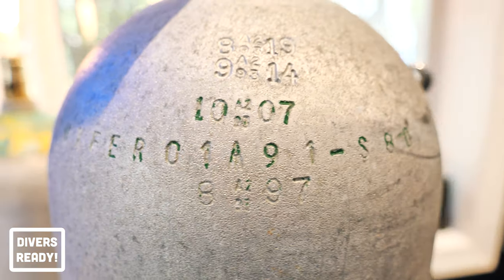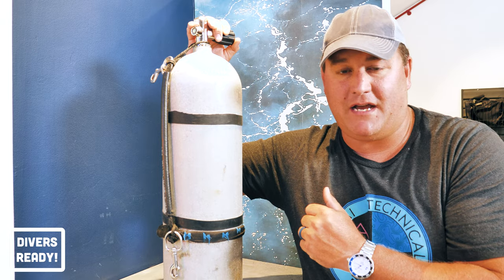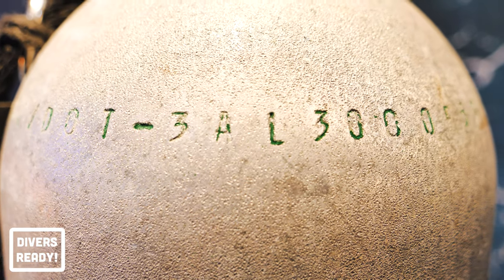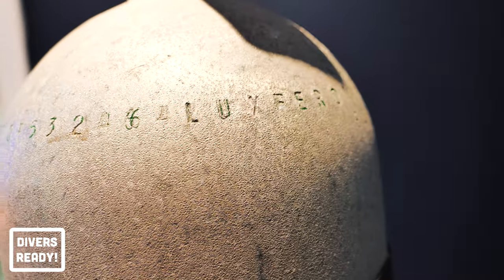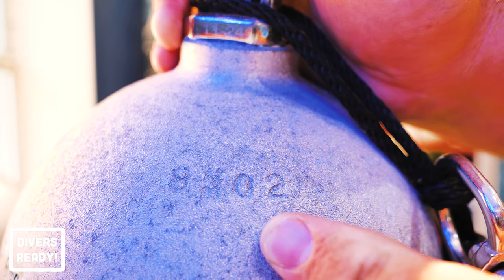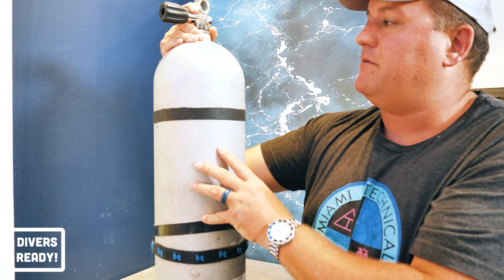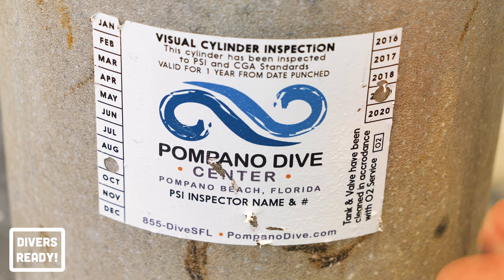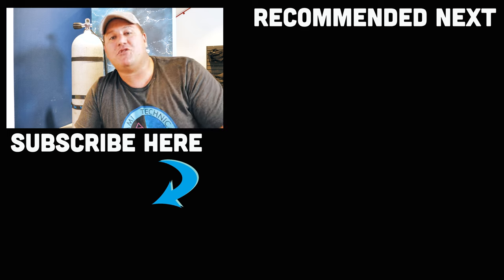Scuba Cylinder Markings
Scuba Cylinder Markings - What do all those numbers and letters mean?!
Quick tips are back and this week I'm going to explain to you what all those stamps and labels on your Aluminium-80 (or Al80 to it's friends) mean.

The AL80 is the most common tank in the world and the most common tank I've dived in my career as a professional scuba instructor. So what do all those symbols and markings mean?!

Aluminium or Aluminum?!

The more you know, the better a scuba diver you will be and that is all I care about!

D.S.D.O!